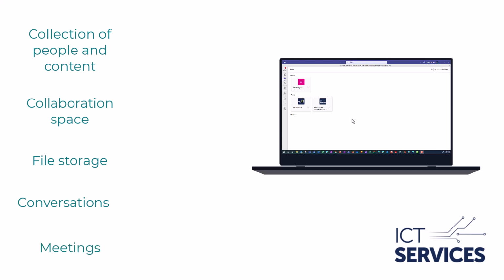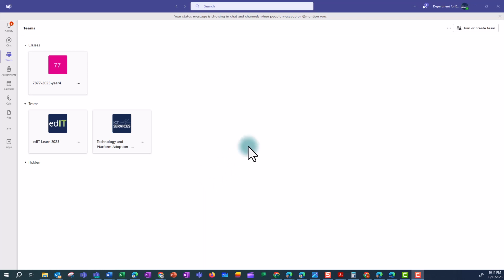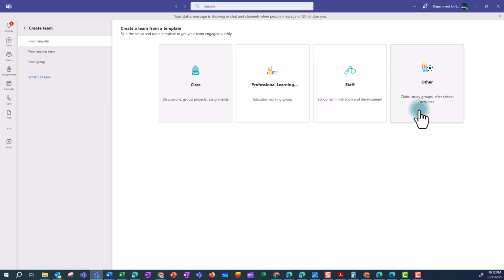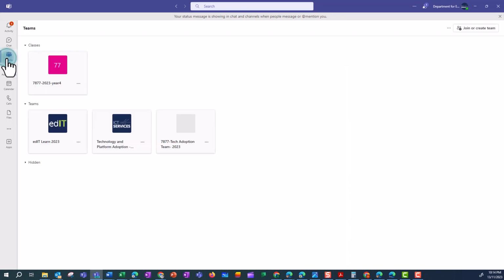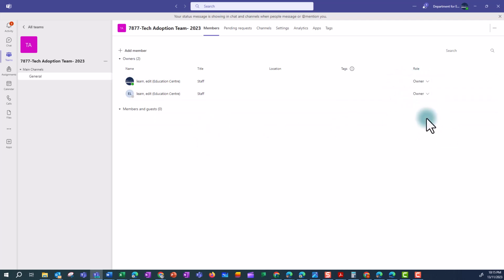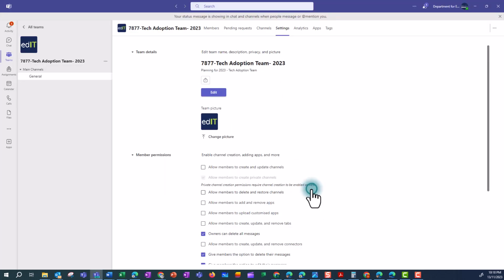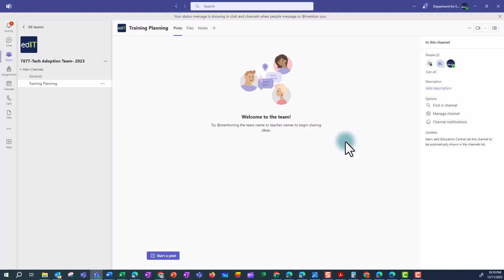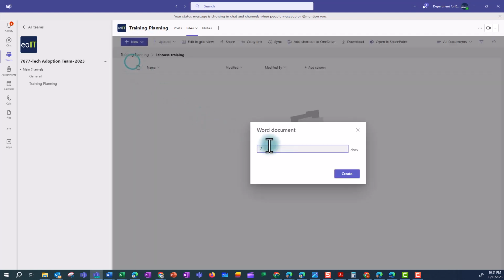Teams - Creating a Team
This video shows you how to create a new Team in the New Microsoft Teams.  It then shows you how to:
-add members
-generate a join code
-create a standard channel
-write a post
-create a folder
-navigate an inbuilt OneNote

This video uses as PLC team as the team type created.

This video is embedded in the edIT article KB0017042 (Department for Education staff access only)